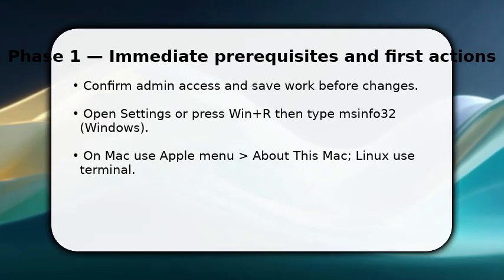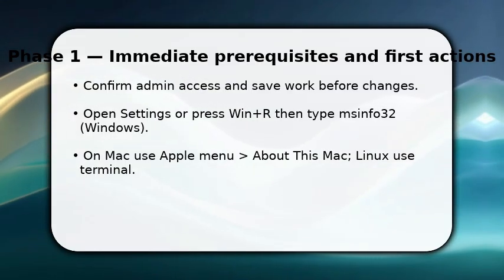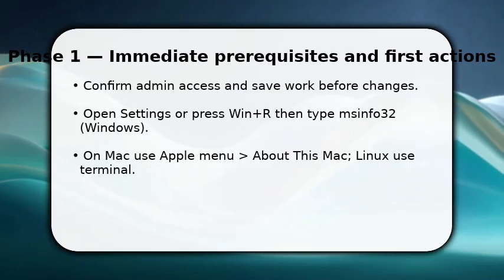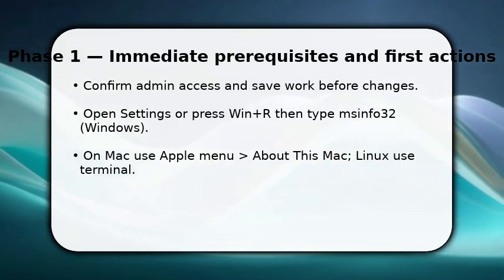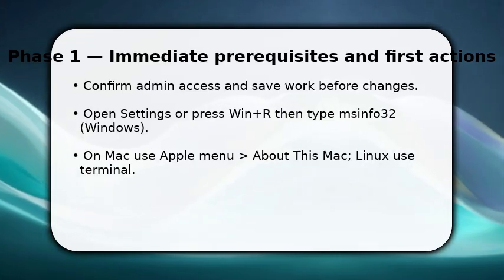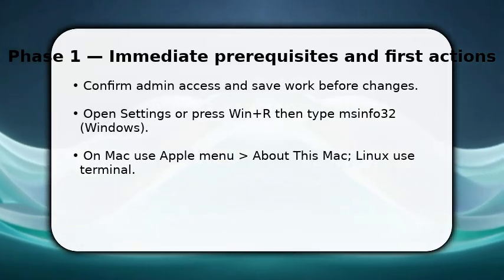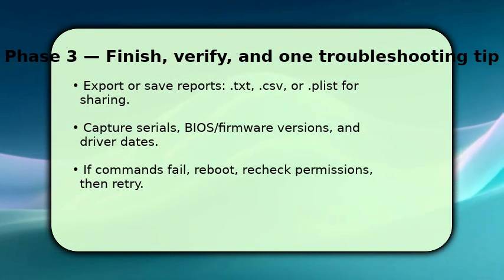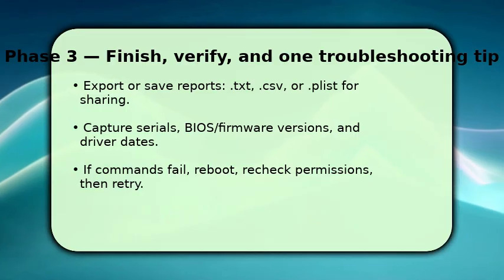How to Find Computer Information - Step by Step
How to Find Computer Information - Step by Step | 🔒 Surfshark VPN Deal — Stay private and secure. $1.99/mo + 3 Months Free ▸

Learn the essential steps to uncover your computer' extrinsic details, from system specs and hardware components to software versions. This guide simplifies complex processes into manageable tasks for both novices and tech-savvy users.

find computer information, system specifications, hardware identification, software version checker, computer diagnostics, device specs, tech support steps, user guide to PC info, how to retrieve system data, identify hardware components